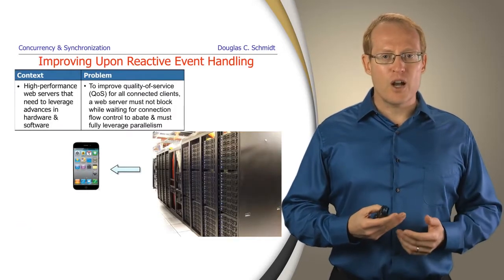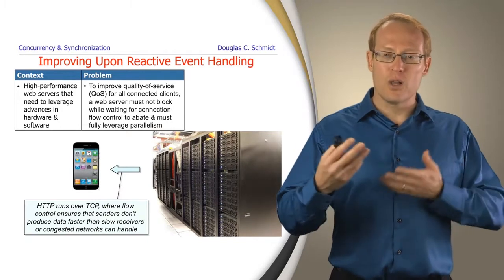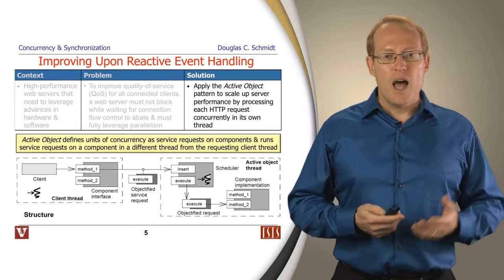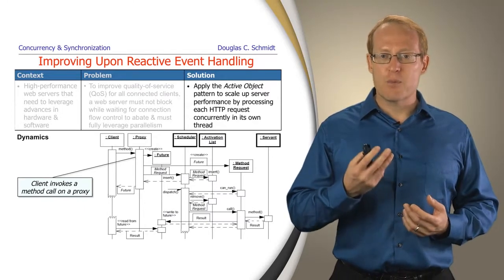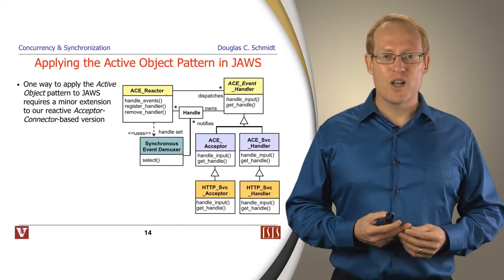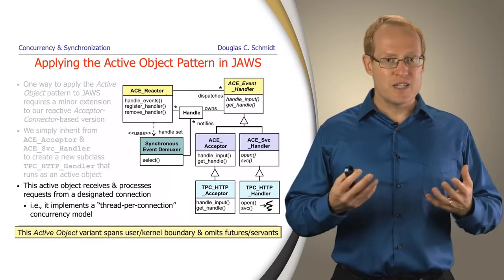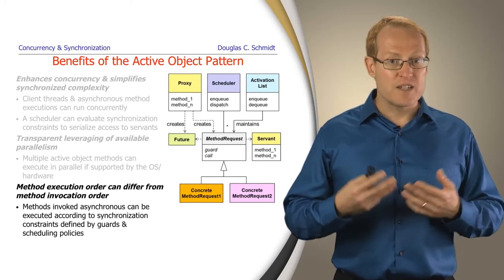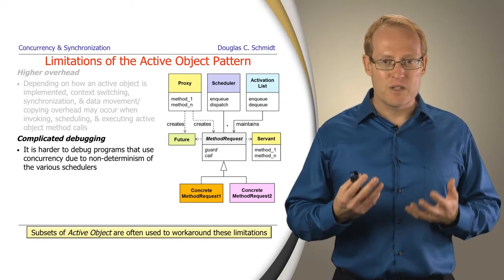Patterns and Frameworks for Concurrency and Synchronization (Part 1)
This video describes the POSA Active Object pattern.